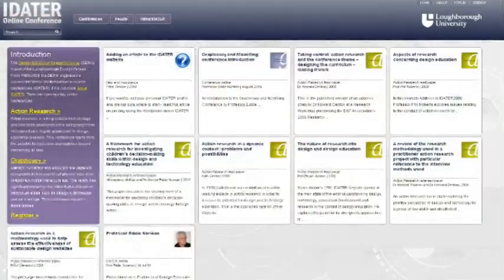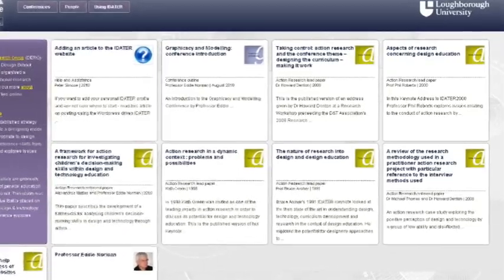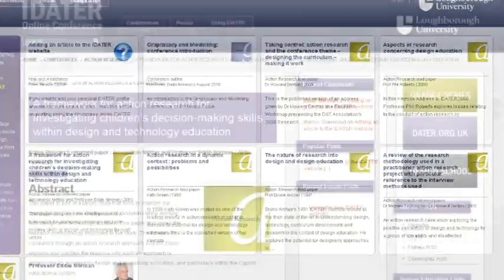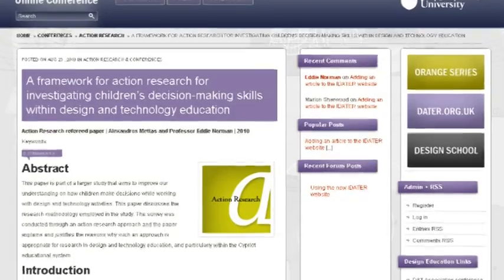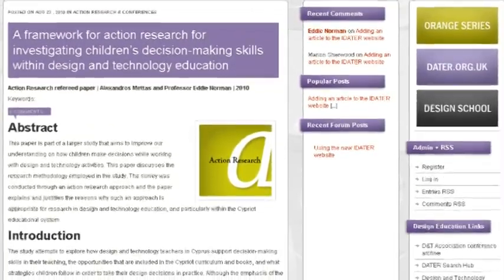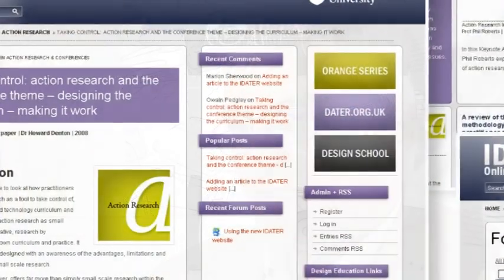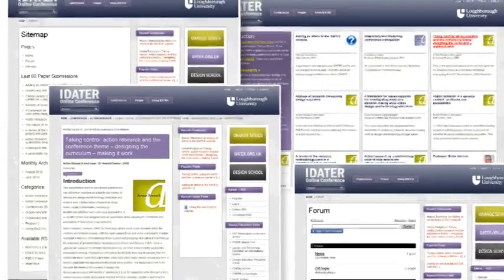International Conference on Design and Technology Education Research and Action Research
This video looks at IDATER and provides an introduction to Action Research through interviews with key researchers in Design Education at Loughborough University.

IDATER is part of the Design Education Research Group  (DERG) is part of the Loughborough Design School. From 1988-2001 the DERG organised a successful series of international research conferences (IDATER). There are currently two online conferences: Action Research and Graphicacy and Modelling.